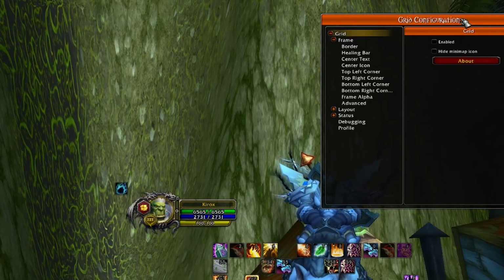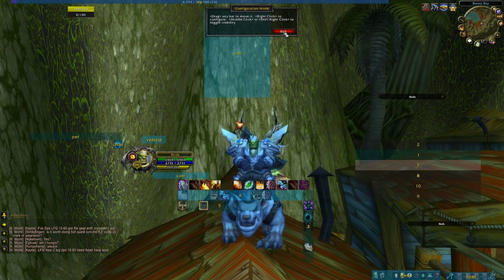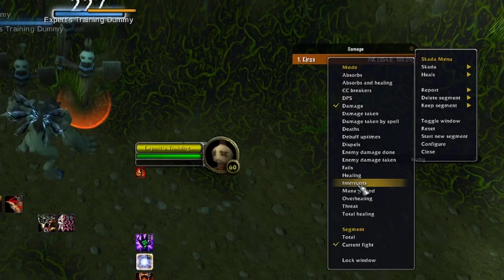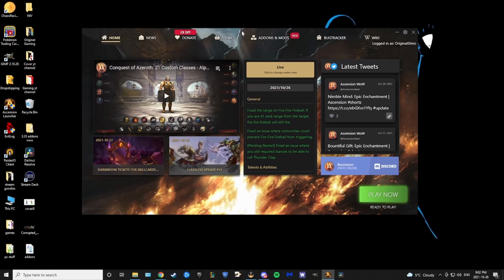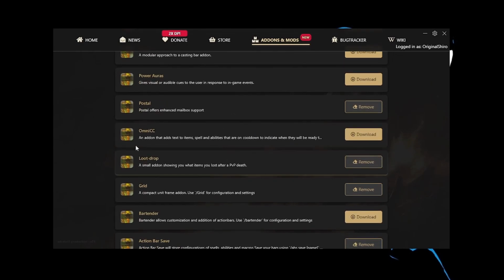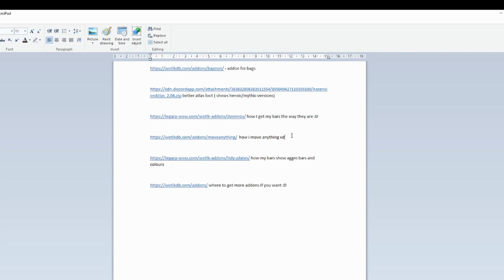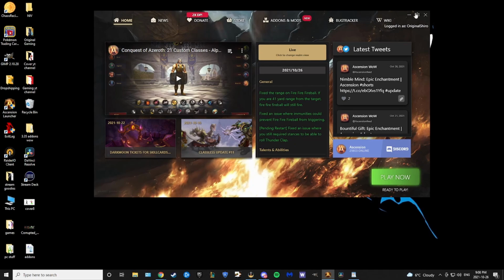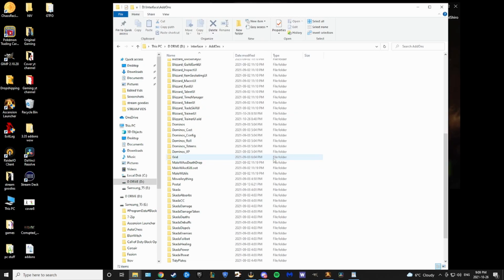How to download addons and where to find them in Project ascension!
In this video I go over what addons I personally use , where to find addons that you want as well as how to install them ! Hope this helps out any new player looking to get into Ascension :D

where to get more addons if you want :D

better atlas loot ( shows heroic/mythic versions)

how I get my bars the way they are :D

how i move anything xd

how my bars show aggro and colours